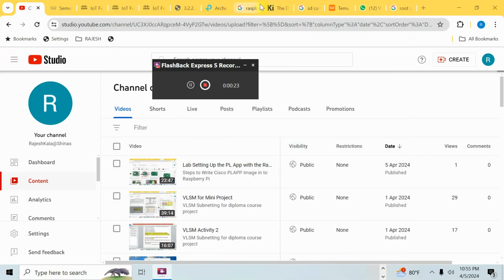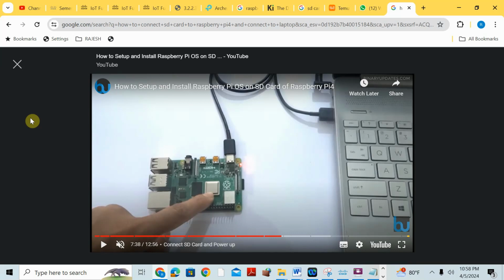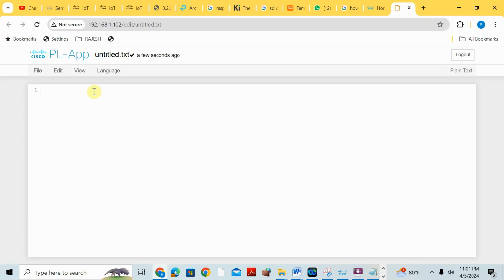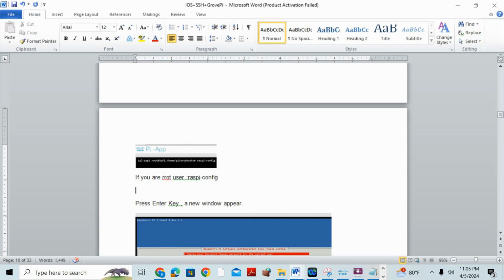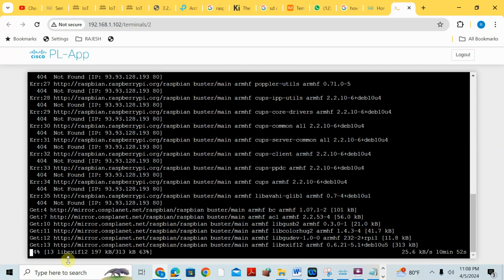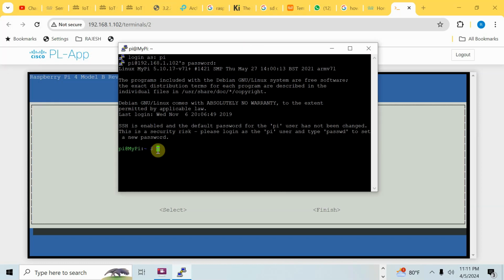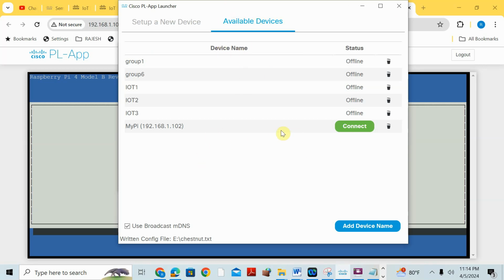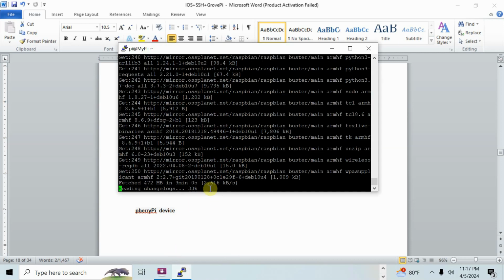Enable SSH, Pi Camera, VNC, SPI,I2C,Serial,1 Wire and Remote GPIO services in a Raspberry Pi device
Enable the services in Raspberry Pi 4-SSH, Pi Camera, VNC, SPI,I2C,Serial,1 Wire and Remote GPIO services in a Raspberry Pi device